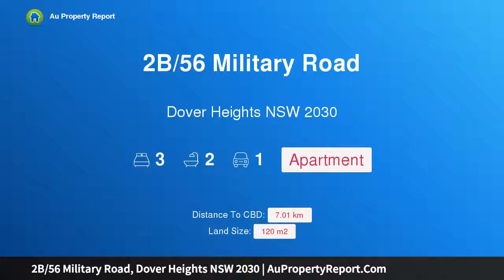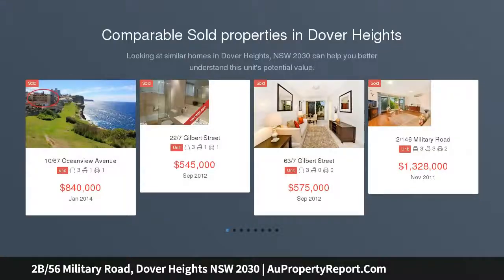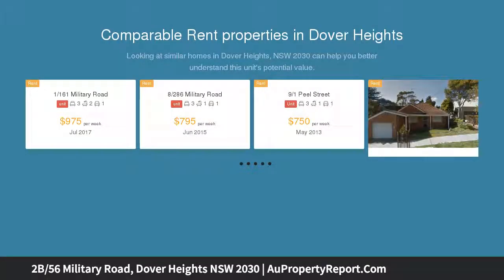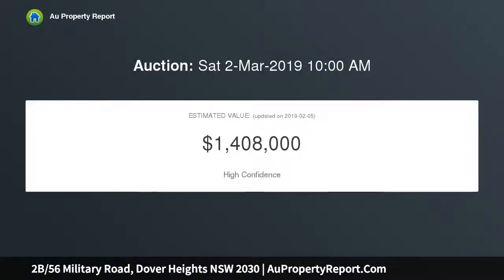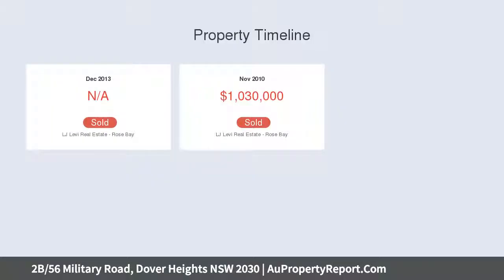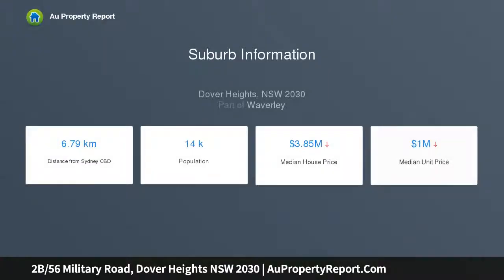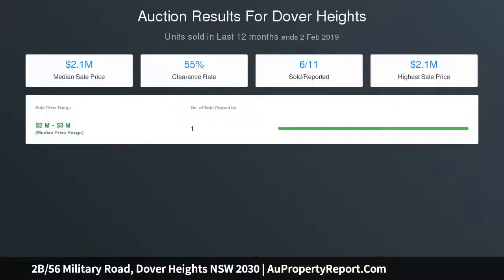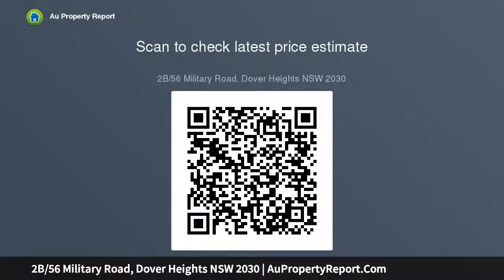2B/56 Military Road, Dover Heights NSW 2030 | AuPropertyReport.Com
2B/56 Military Road, Dover Heights NSW 2030
Property Type: apartment
Bedrooms: 3
Bathrooms: 3
Car Space: 1
Stunning Apartment with Panoramic Views out to the Harbour Bridge.